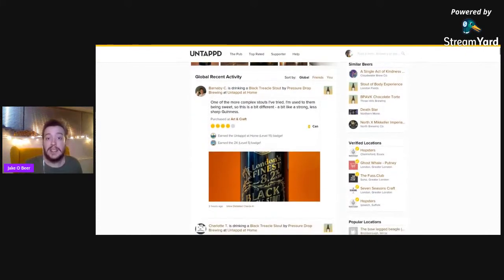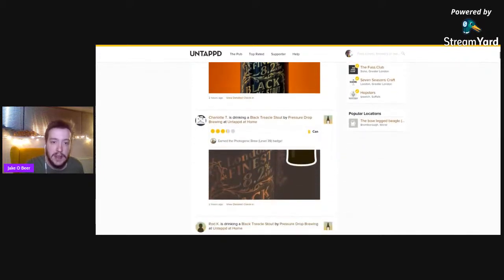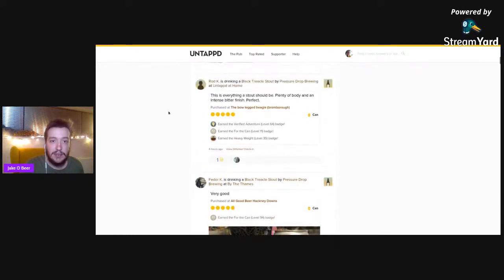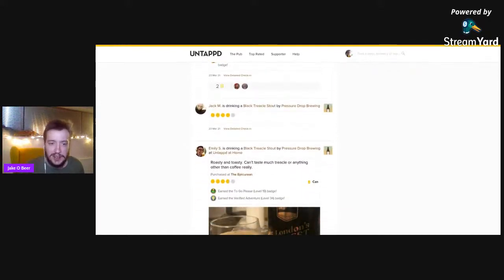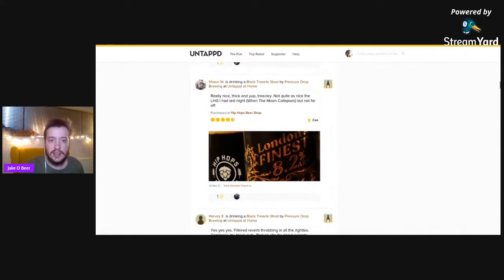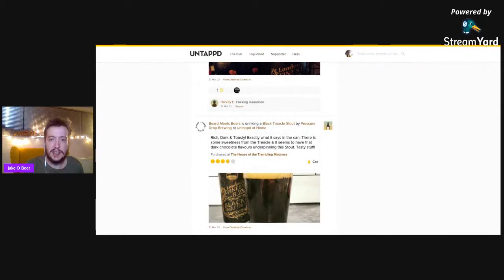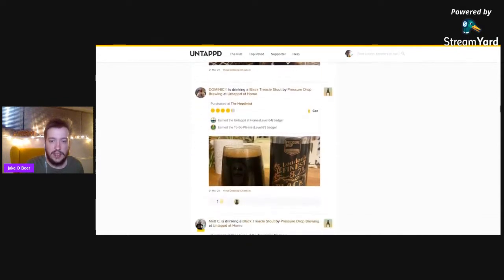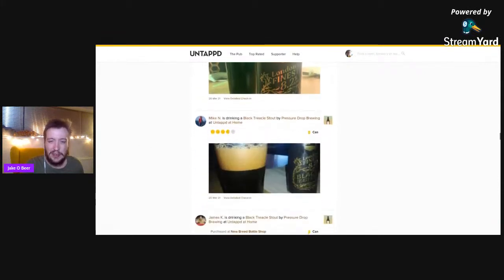Pressure Drop London's Finest Black Treacle Stout Review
Gear
Rode Microphone

Glassware I use
Spiegelau Craft Beer Glasses
Spiegelau Barrel-Aged Beer Glasses
Tasting Glasses

Recommended reading
Tasting Beer by Randy Mosher
Great for beginners - Beer School by Craft Beer Channel